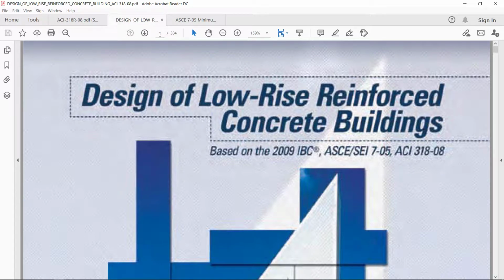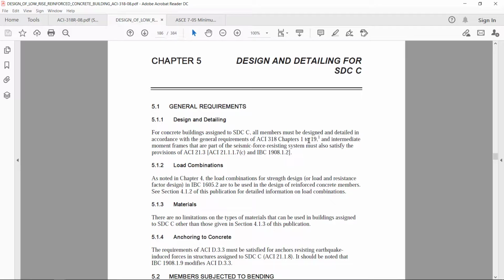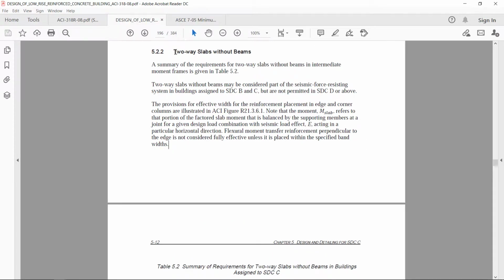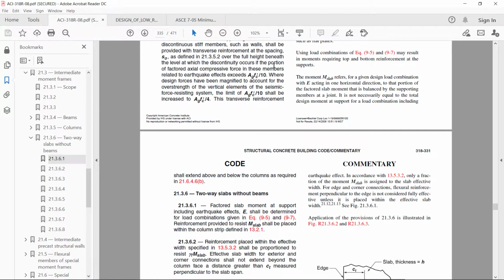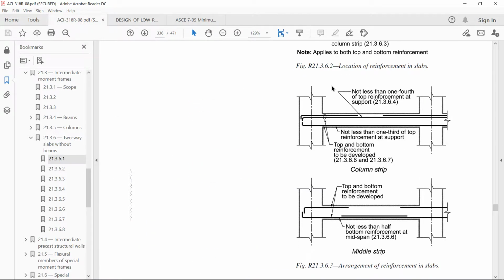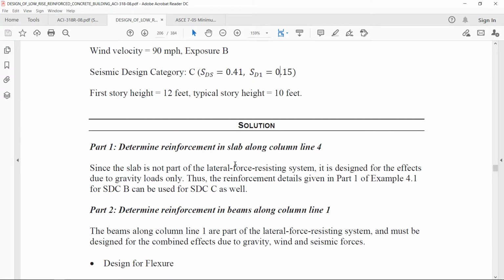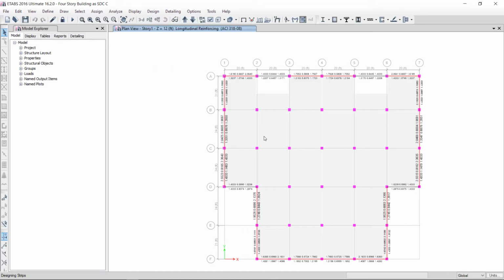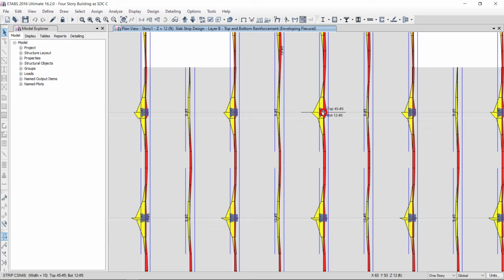Comparison of SDC B and SDC C Concrete Building Design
A comparative study of design of a four story concrete building as SDC B and SDC C using ETABS